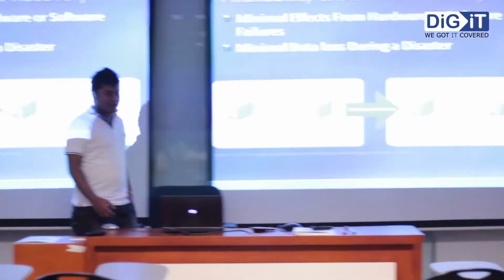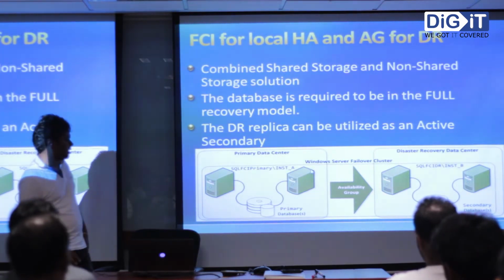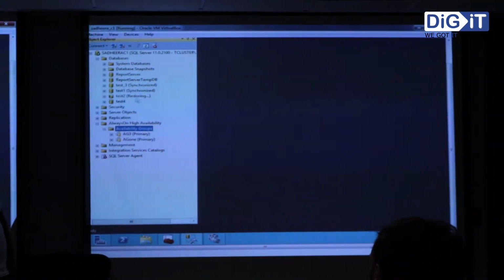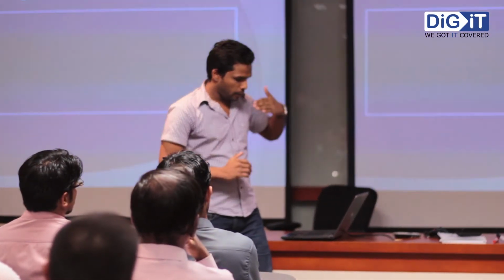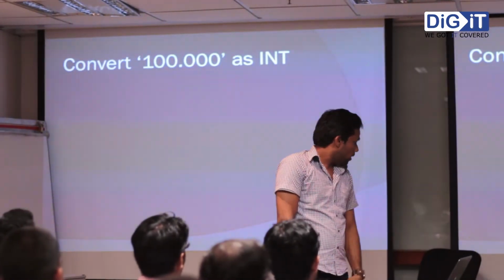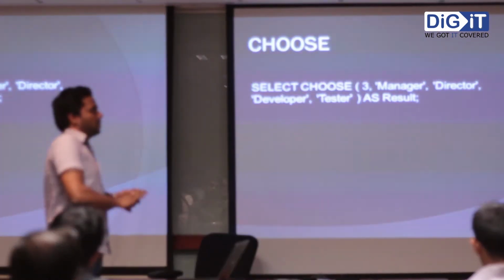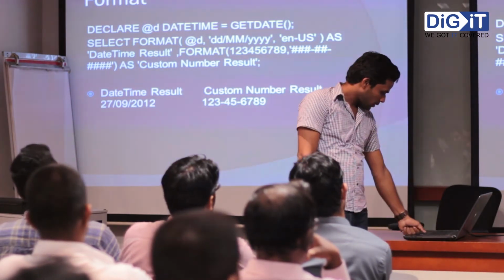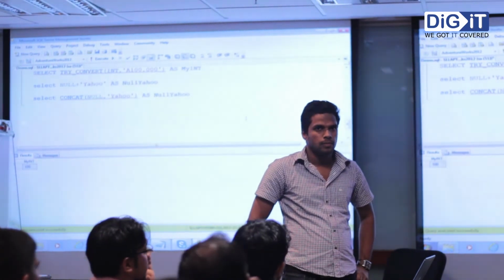SQL Server Sri Lanka User group Meetup - February 2014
SQL Server Sri Lanka User Group (SSSLUG) February meetup took place on this 19th February 2014 at Microsoft Sri Lanka Office.